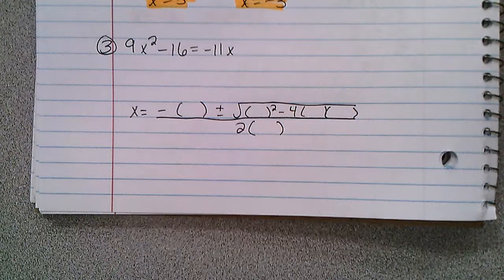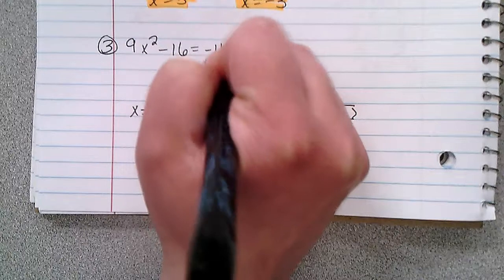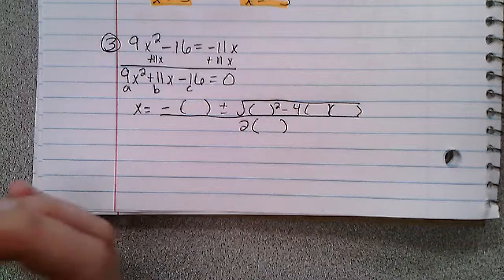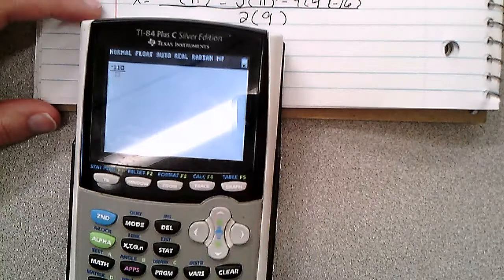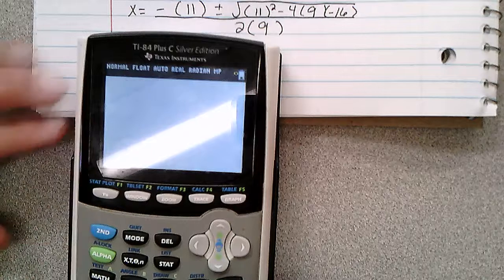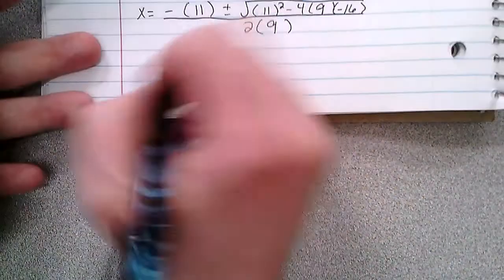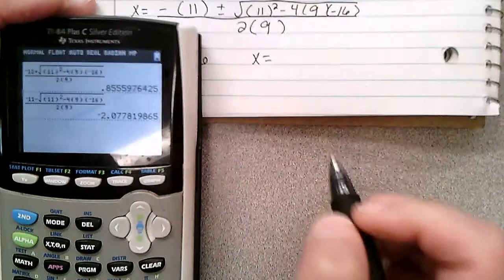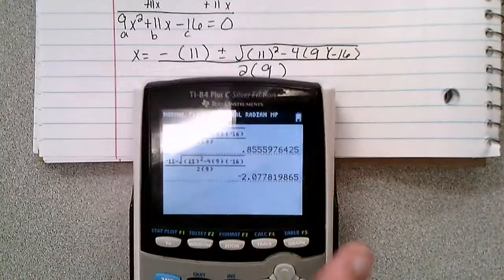example 3 Solving Quadratic Equations using Quadratic Formula